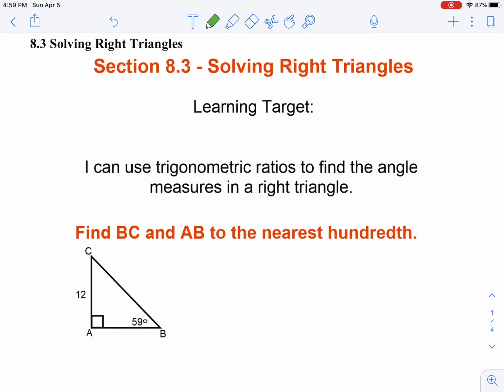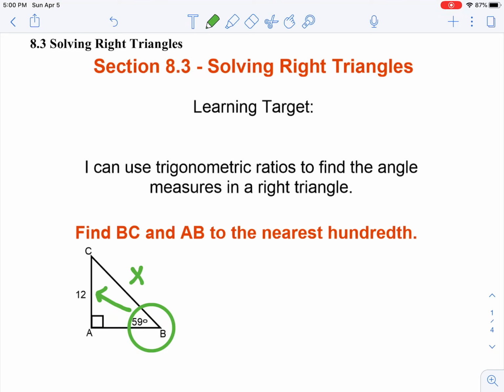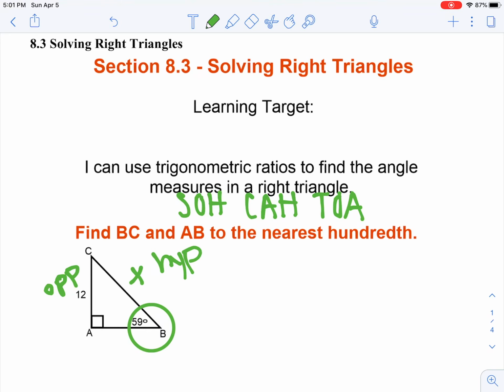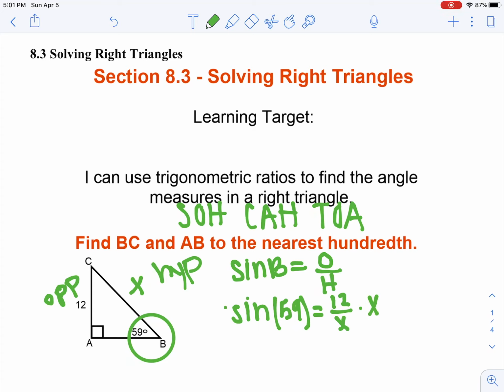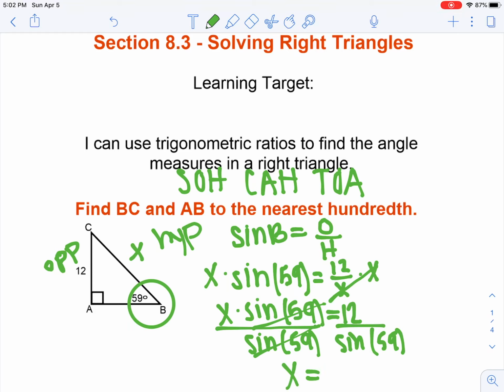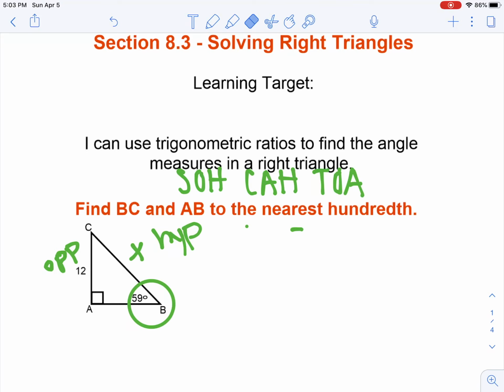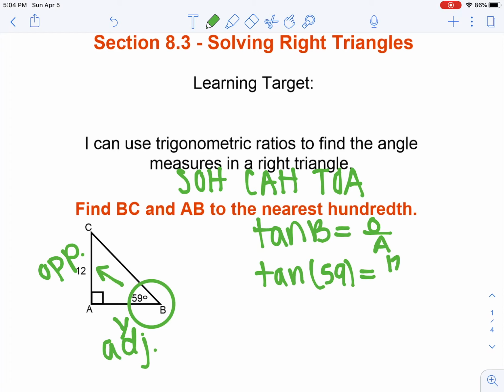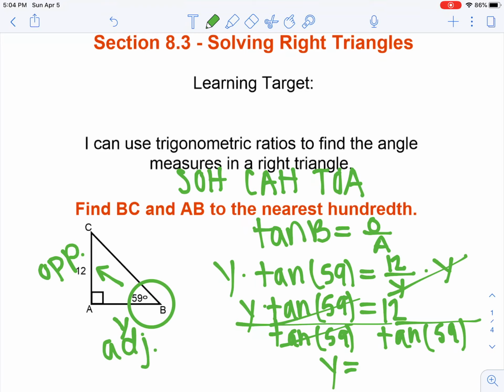Section 8.3 Day 1 (Part 1)